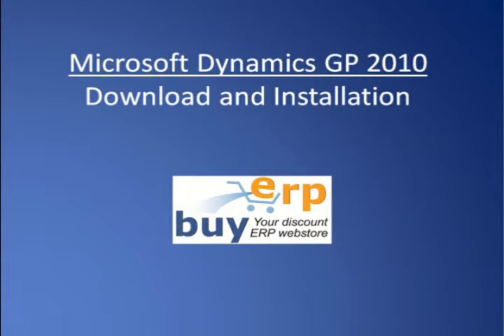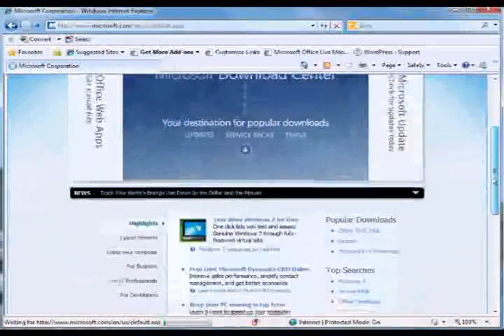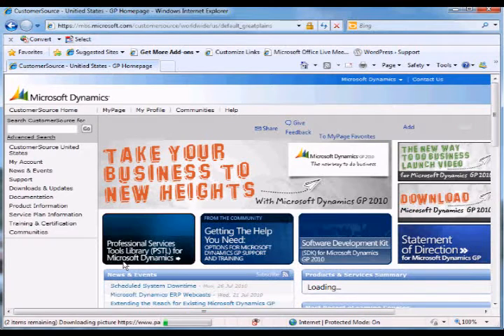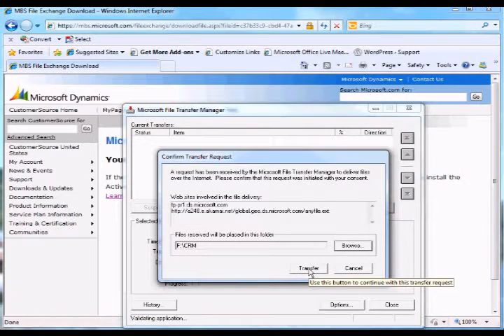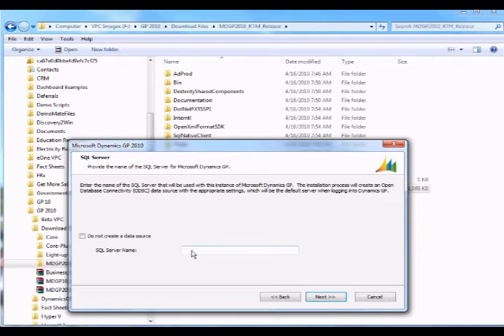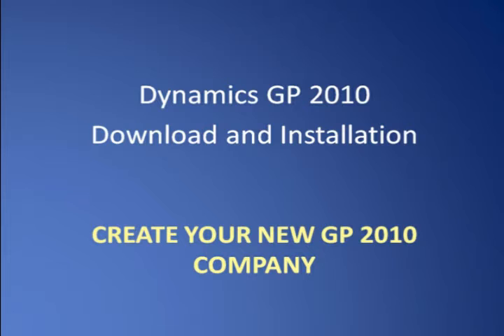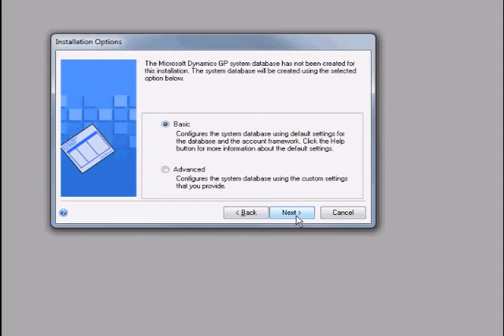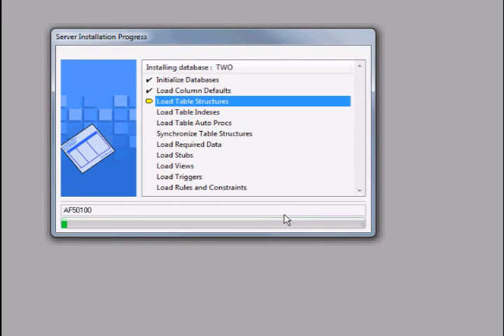Microsoft Dynamics GP Download and Install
Complete walk-through of dowloading and installing your new Microsoft Dynamics GP system